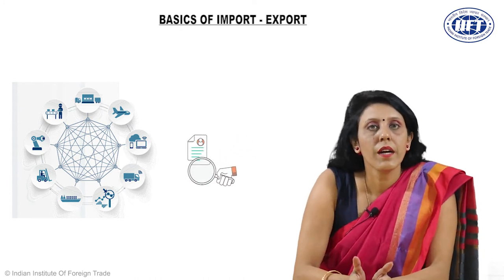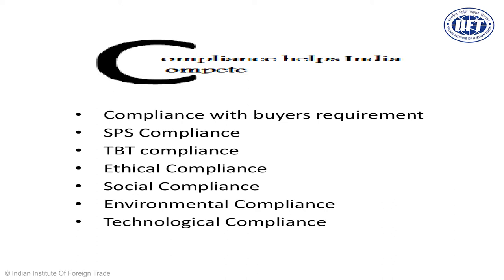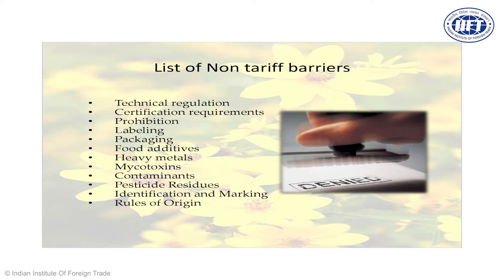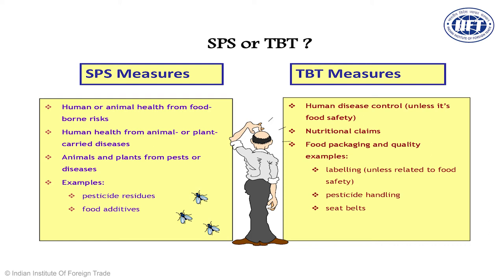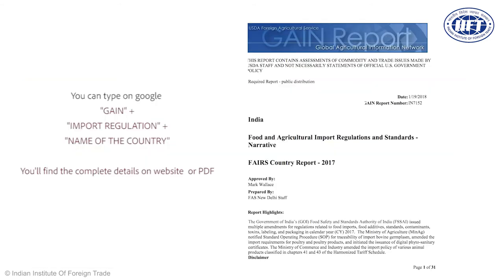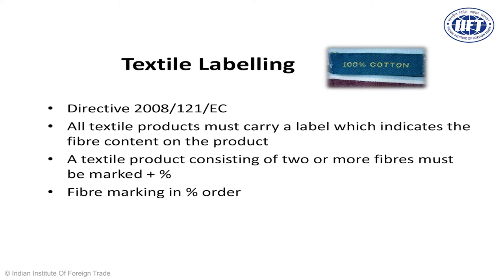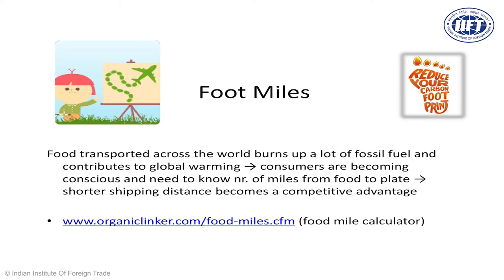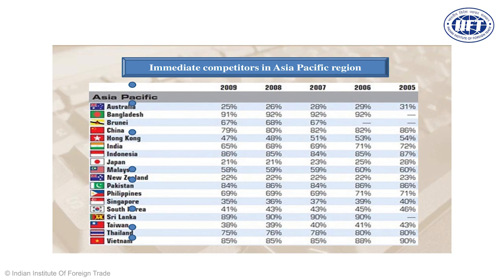Module 8: Non Tariff Barriers.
Towards making a successful export transaction, trading companies should be aware about challenges it could face while entering the importing country which may be beyond just tariffs. Such challenges which may restrict trade between countries and are “not tariffs” are termed as “Non Tariff Measures” for example embargo, import prohibition, regulations, certifications, stringent quality standards etc. With consumers demanding more and more information on the products they buy, importing countries put in place more regulations. Even though these regulations do not necessarily have trade policy objectives, they may impact Indian exporting companies. This session dwell upon these compliance strategy and equip participants towards understanding various non tariff barriers hampering market access in both developed as well as developing and emerging markets. It would also cover cross discipline compliance issues and finally endow participants towards developing a compliance strategy of the firms. This session therefore aims at making the attendee equip enough to understand the emerging global demands and reduce the possibility of export rejections at the foreign customs.